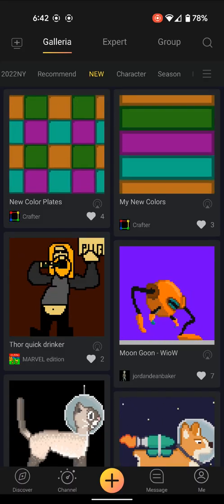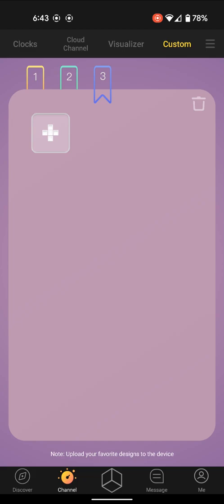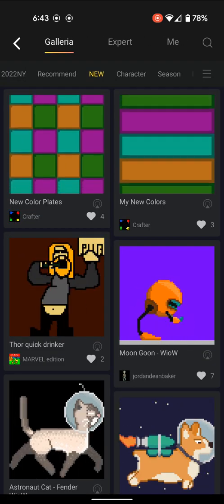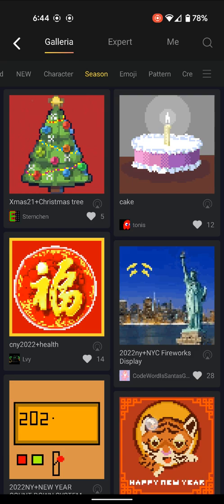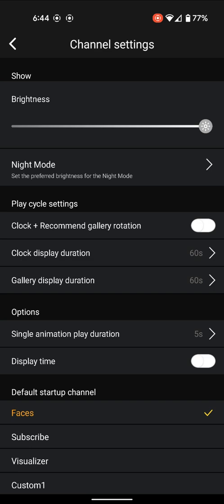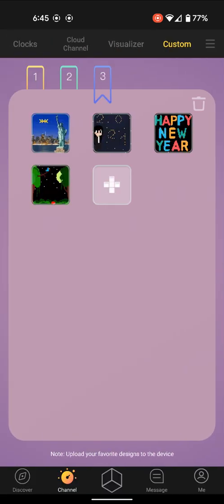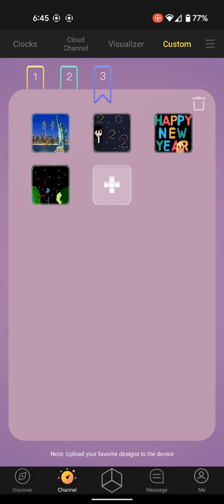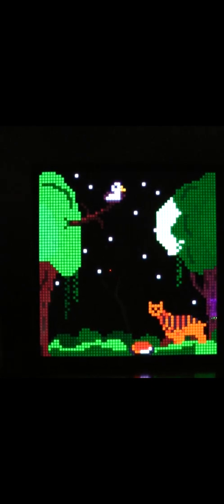Building custom channels for your Divoom device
A quick video explaining how to build custom channels for your Divoom device like the Pixoo 64, Tivoo Max or Ditoo Plus